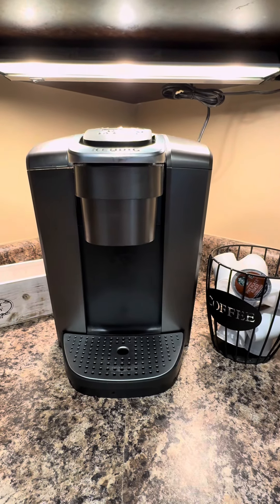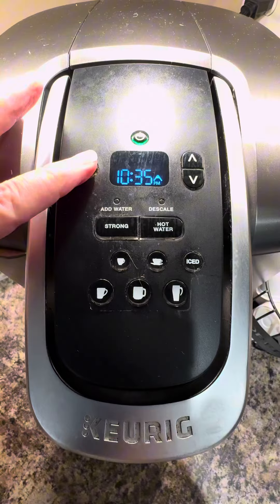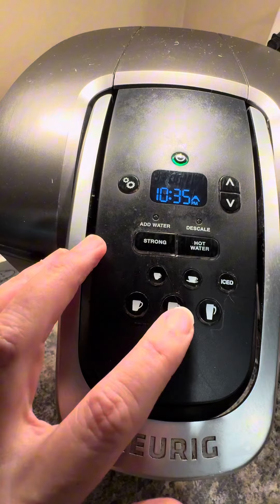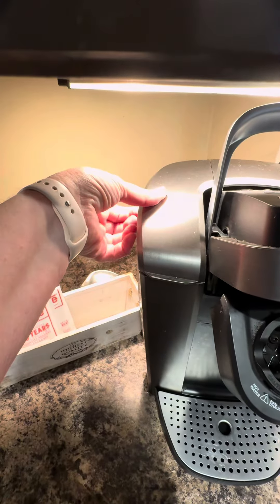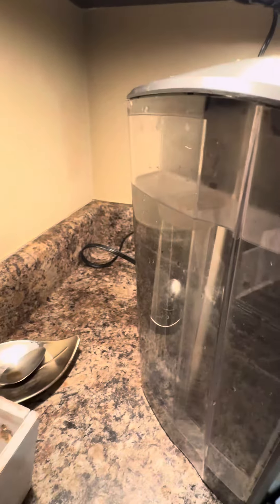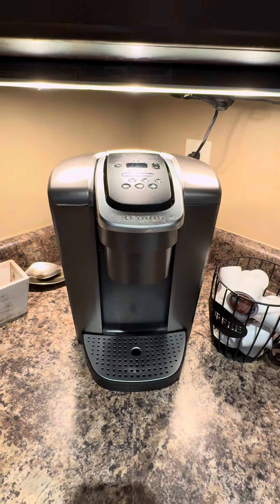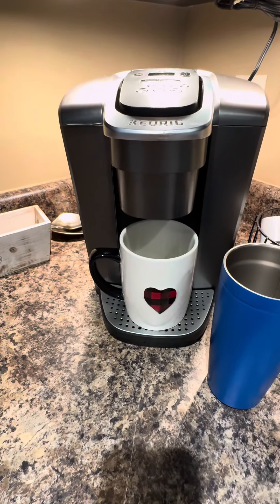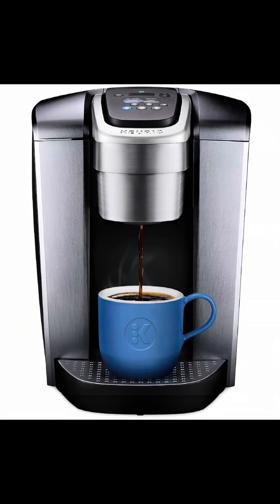Whether you need one cup or multiple cups, hot or iced coffee, this coffee maker has it covered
Earns Commissions
Link to Coffee Maker